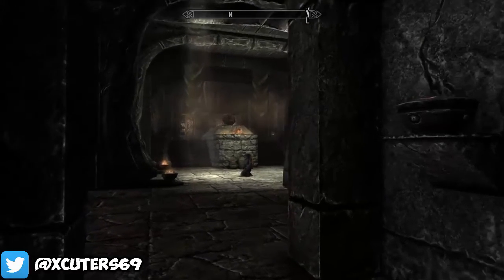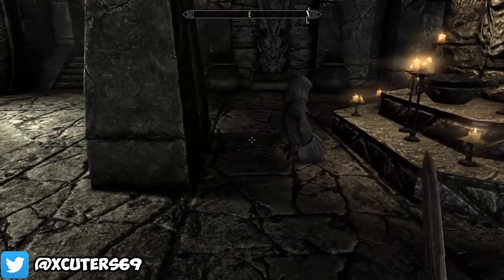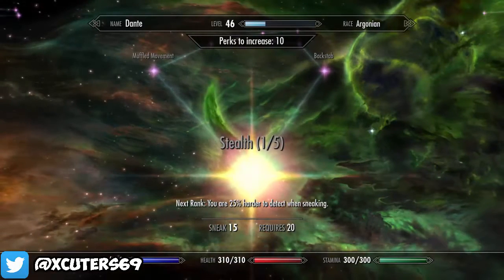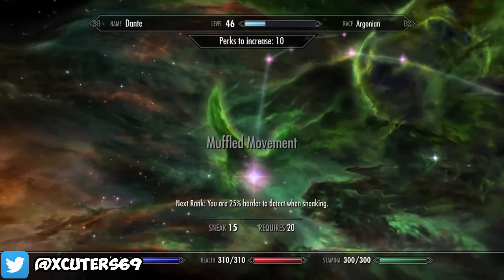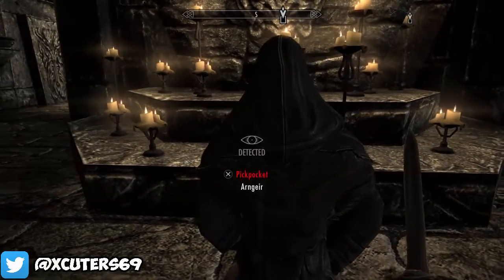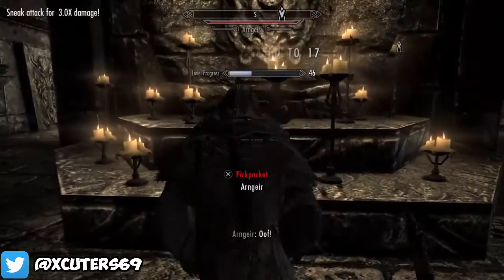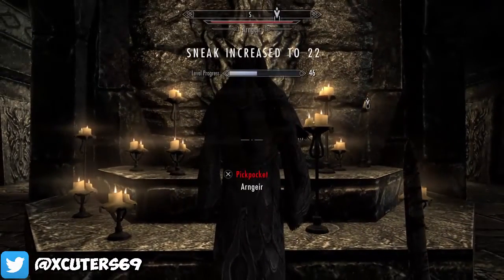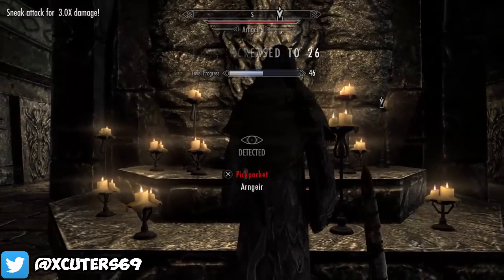Skyrim Special Edition - How to level up Sneak VERY FAST!!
► Hey guys thank you for watching the video it means a lot to me dont forget to leave a like if you enjoyed it and subscribe if you would like to also i do a live stream every Monday - Friday from 3 - 5pm if you would like to join in please feel free to!  also dont forget to follow me on!

►THANK YOU GUYS FOR WATCHING MY VIDEOS YOU'RE  ALL AMAZING!!